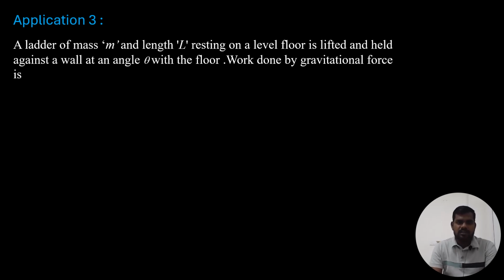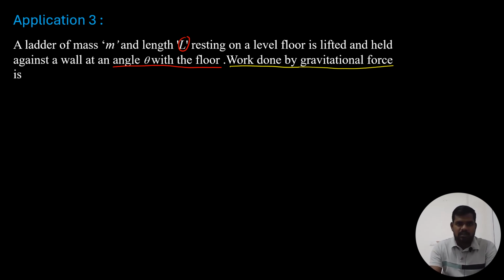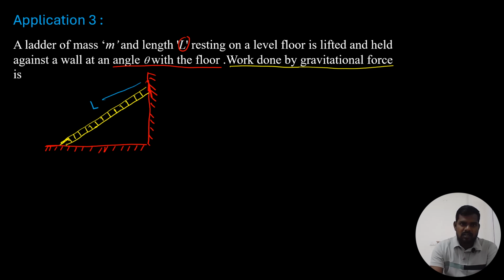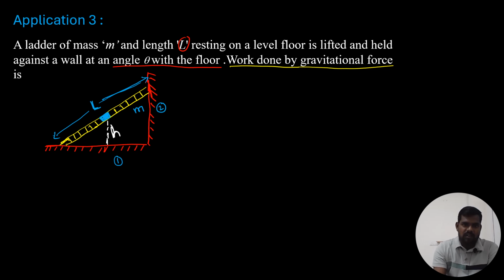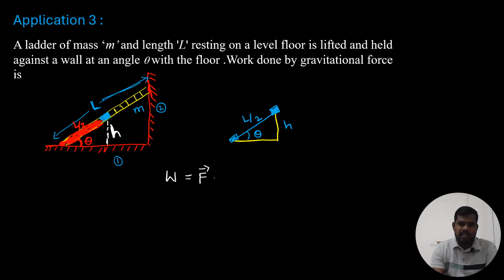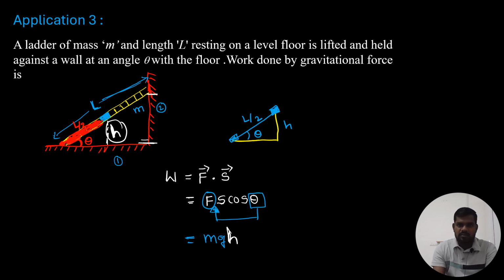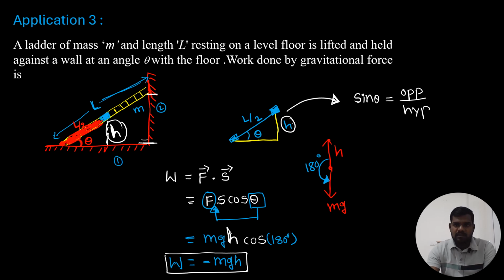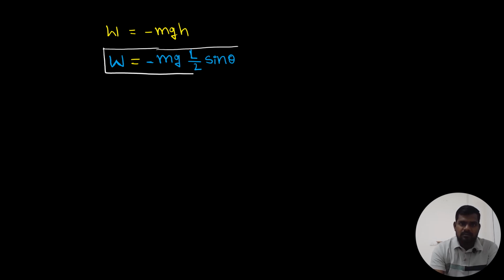work , power and energy application 3